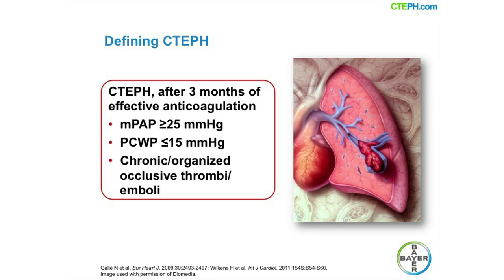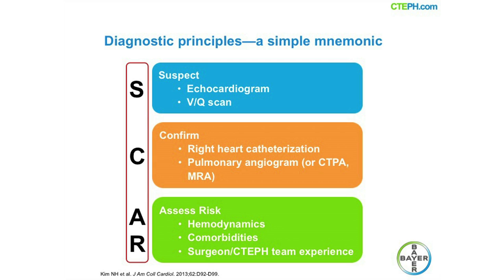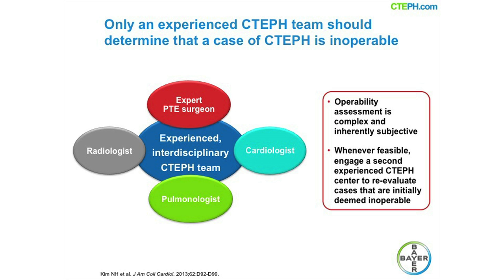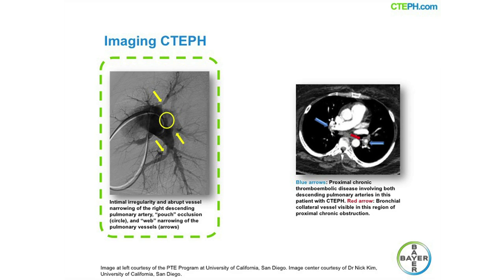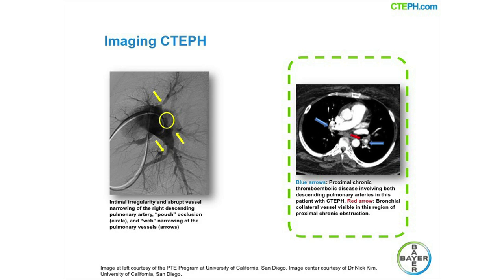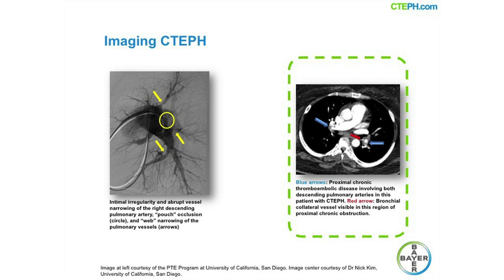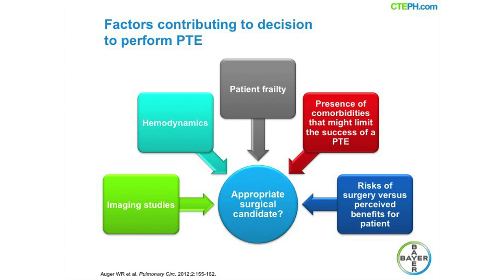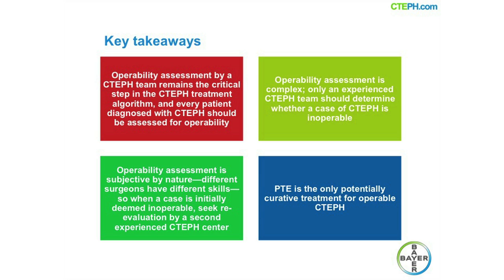Important Operability Assessment Considerations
Dr. Bill Auger, of the PTE Program at UCSD, reviews important considerations in evaluating CTEPH patients’ eligibility for potentially curative PTE surgery (also known as PEA).